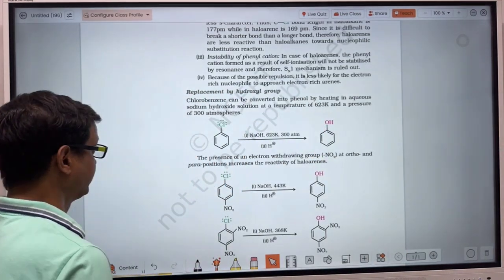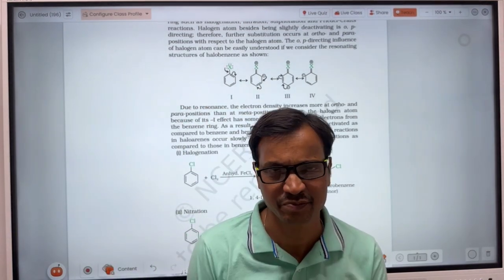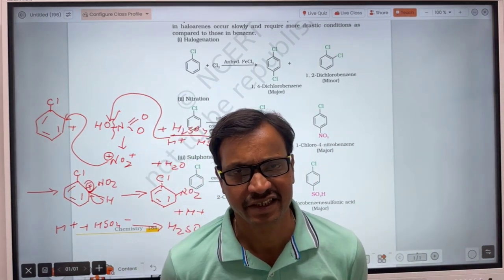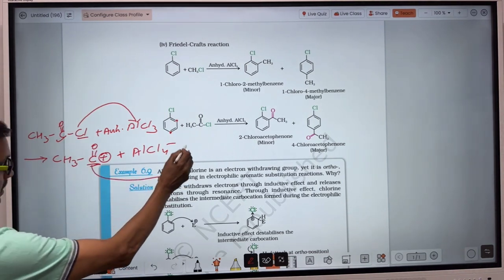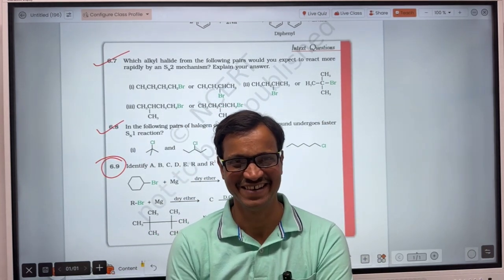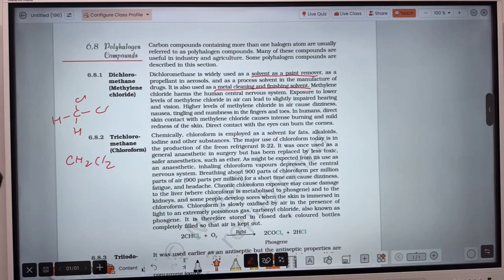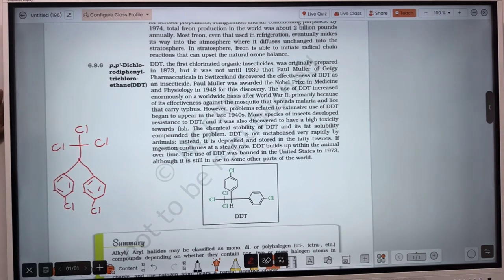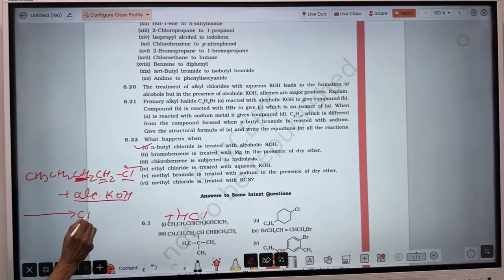Class 12 Chemistry(2) Chapter 1 | Reactions of Haloarene | Part 9